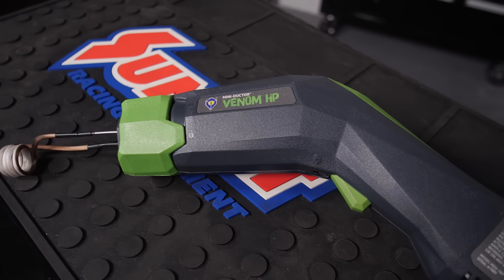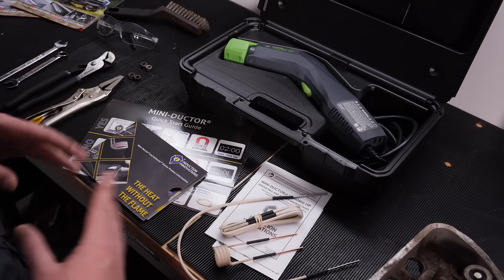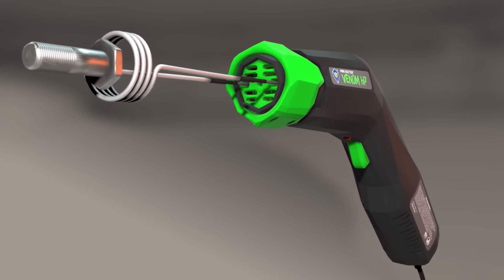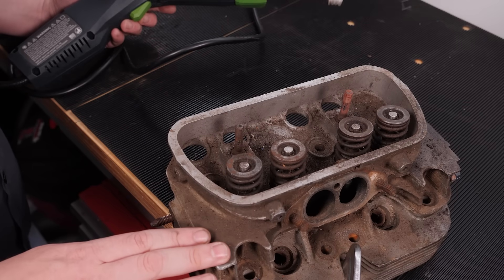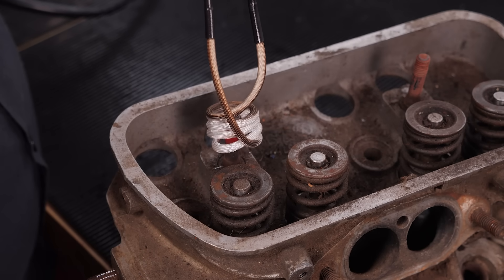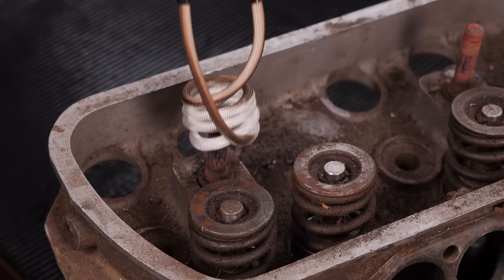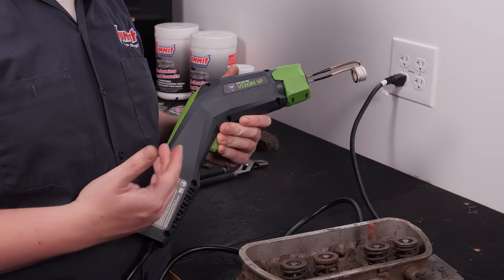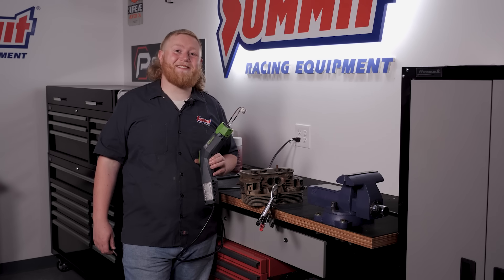How to Use Induction Innovations' Venom HP Tool to Fix a Seized Nut or Bolt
Using heat to shrink a stuck bolt or nut is an old, yet incredibly effective mechanic’s trick. But using a blowtorch around an engine, vehicle computer, fuel tank, or other sensitive or combustible components can be really dangerous. Induction Innovations comes to your rescue with a clever induction tool that can superheat a frozen fastener to get it un-stuck, without causing collateral damage around the bolt.

The Induction Innovations Mini-Ductor Venom HP is an incredibly handy tool for things like seized lug nuts, stuck header bolts, or any frozen nut near a fuel line or wire harness. Better still, the Induction Innovations Venom HP tool works fast, heating a frozen bolt up to a workable temperature in seconds. And it’s compact too, so you can get deep into an engine bay for things like header studs and exhaust bolts.

Want to see its magic firsthand? We used one on an old VW cylinder head and you can check it out in the video here. If you’re as impressed as we were, here’s a link for more details on the Mini-Ductor Venom HP Portable Induction Heater Tool